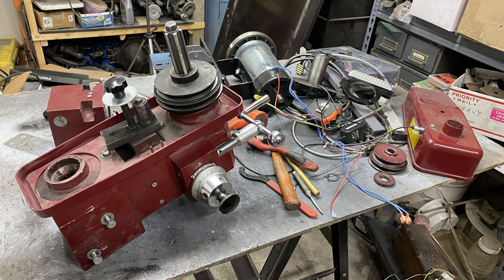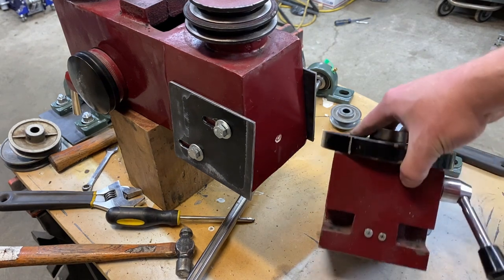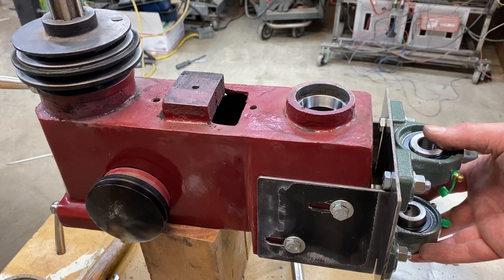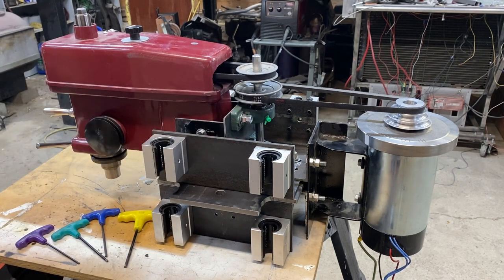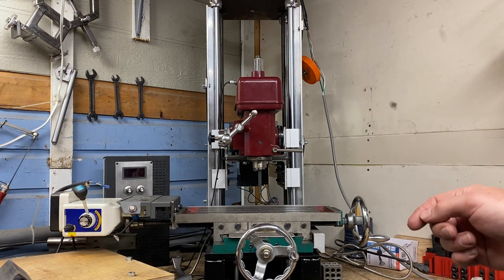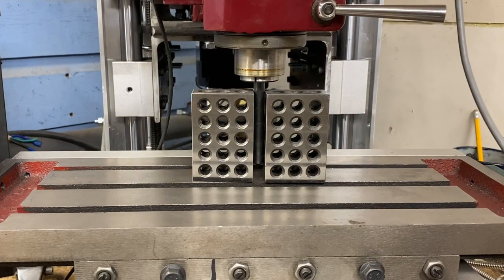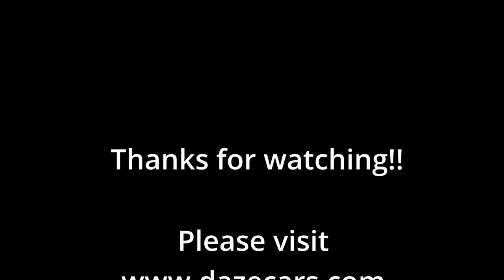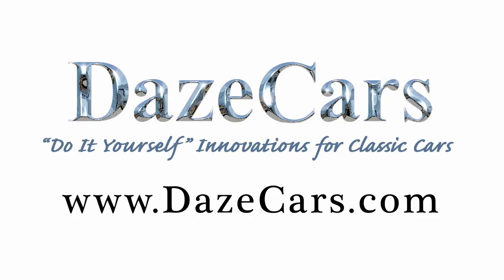DIY Adjustable Height Column Mill Phase 2 homemade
There is a parts list linked below.  This video is phase 2 and goes over connecting the tower I built in phase 1 to the base and mill head.  If you have not seen Phase 1, it is another video and worth a look.  I originally put together this DIY mill by building a base and column to connect an aftermarket cross slide table to the mill head from my 3-in-1 mill lathe combo.  Worked well and I have gotten a lot of use out this machine but I found the fixed column to be limiting so I set out to build an adjustable column.  This project is basically done, I have used it as an adjustable column mill, and it is now a far superior machine to the fixed column I originally built.

Milling cross slide table

Rail caps

Linear rails with bearings

Pillow blocks for middle shaft